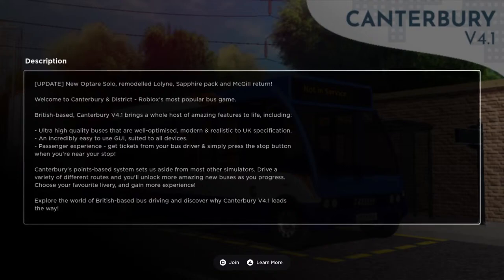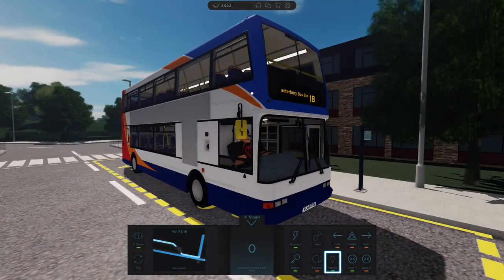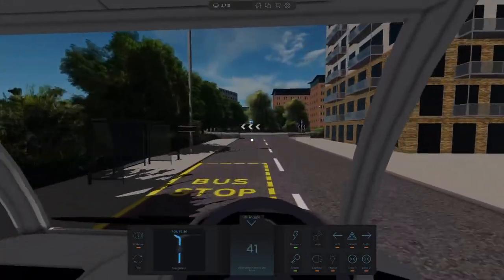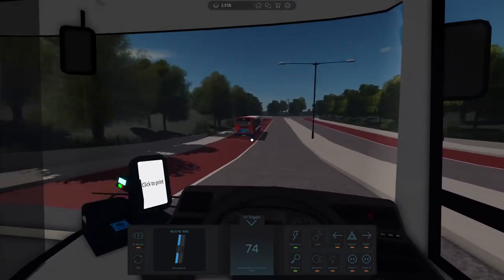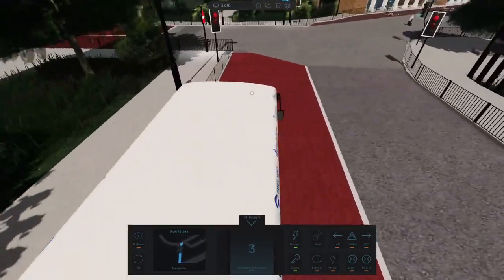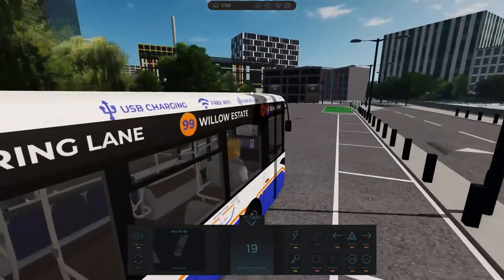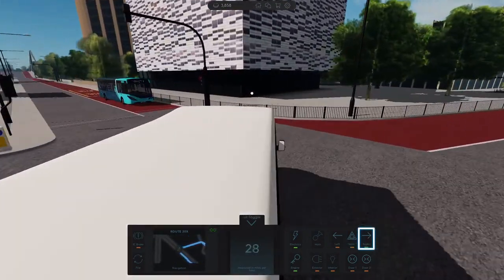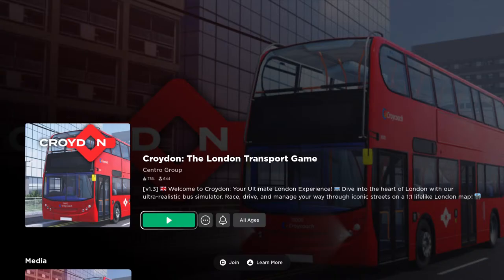Canterbury And District [NEW UPDATE]